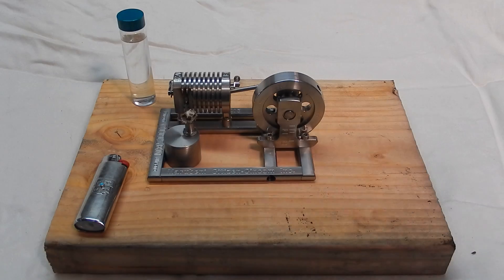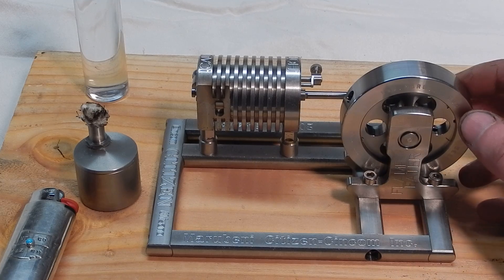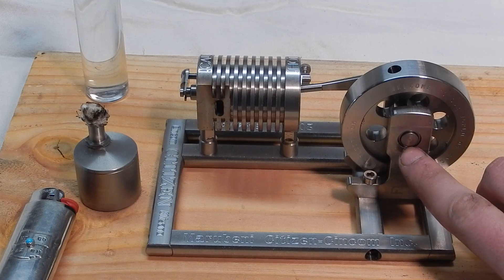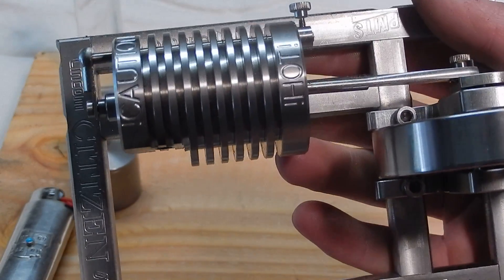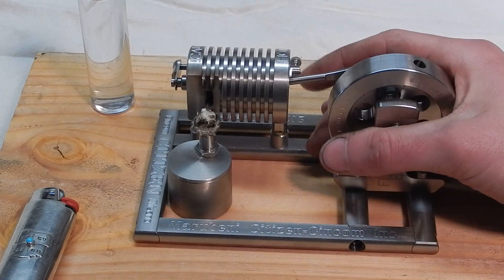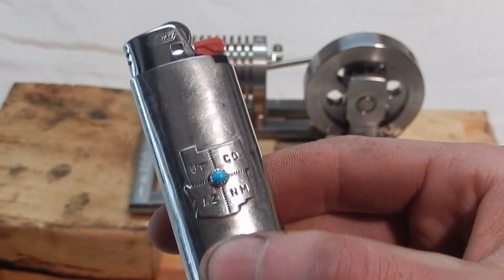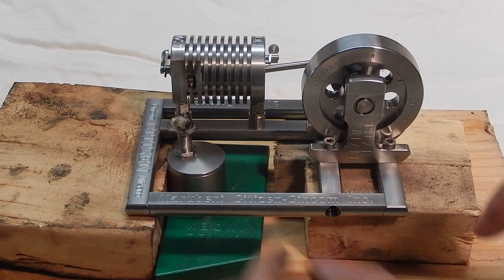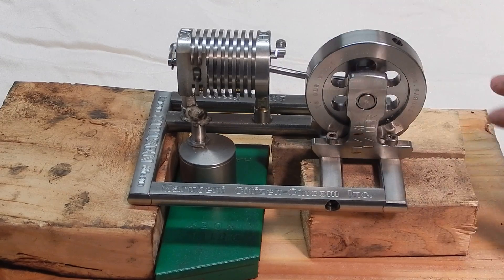My Flame Licker Engine - Show and Tell, and Request For Help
Here's my flame licker engine that i got some time ago from a co worker. I have managed to get the engine to run for 5-10 seconds, but never longer. any suggestions?